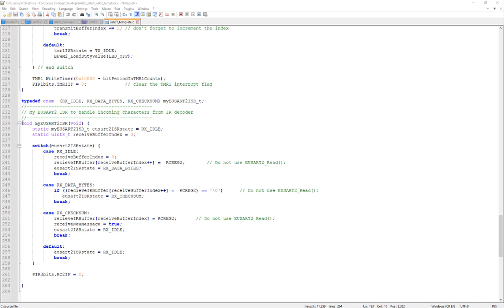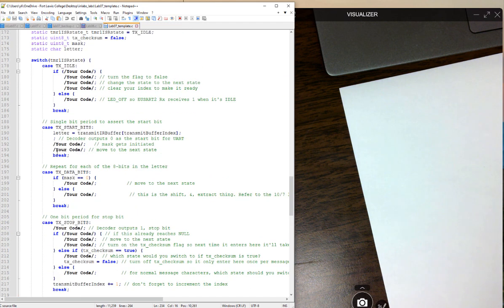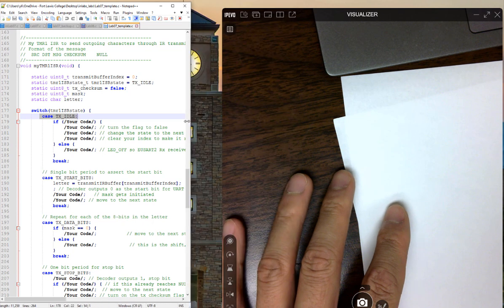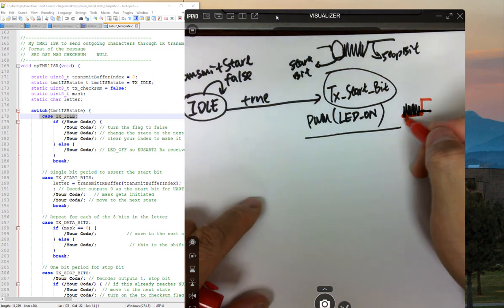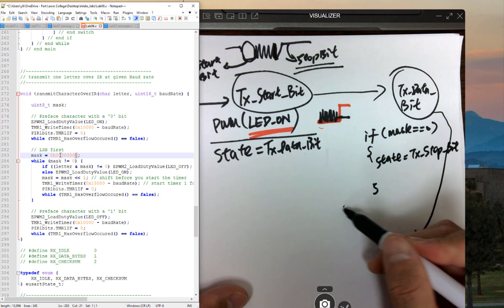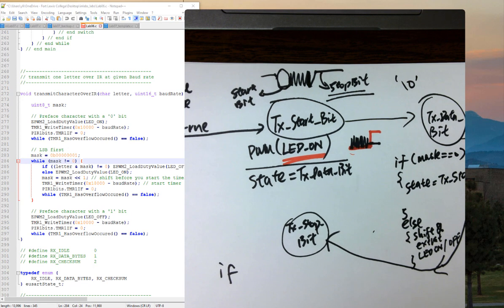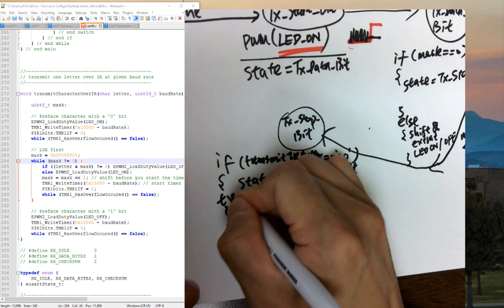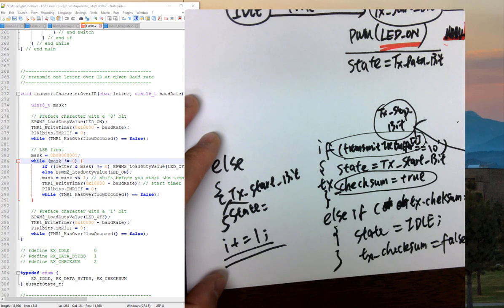E383 lab07 Lab07 Transmission ISR State Machine